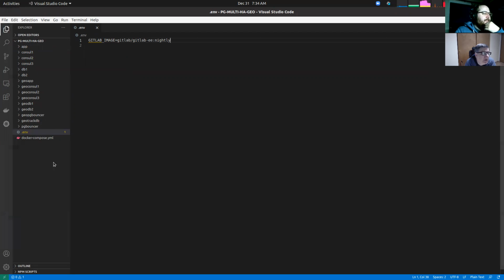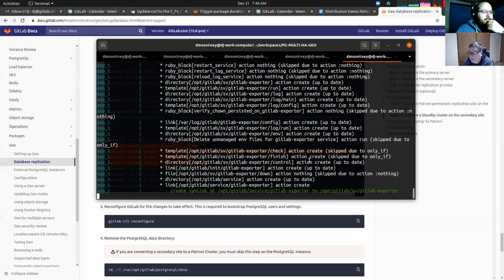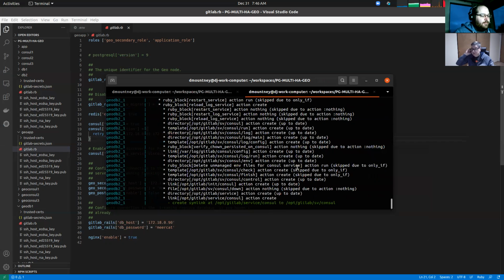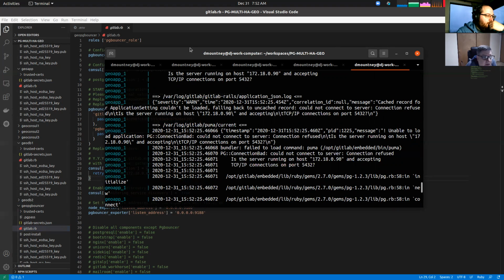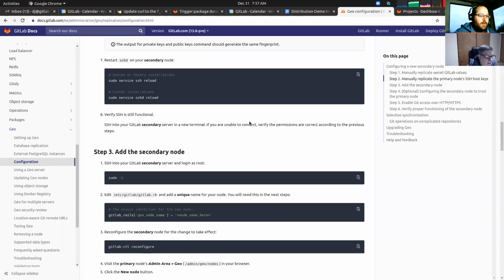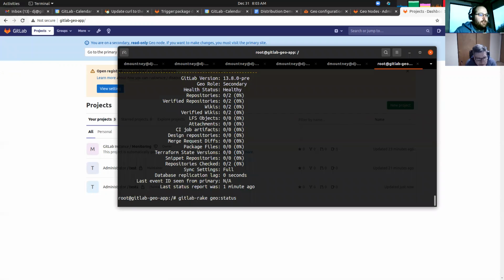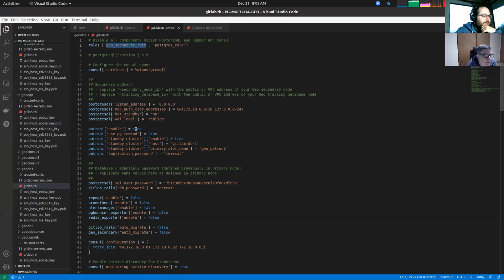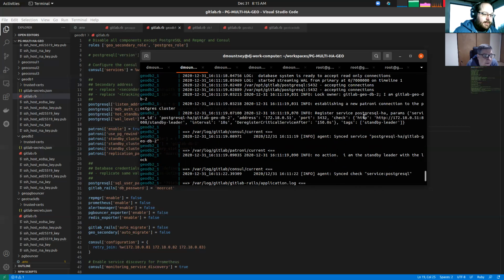Distribution Demo - Dec 31, 2020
The distribution team demos using  a patroni standby cluster for geo replication.